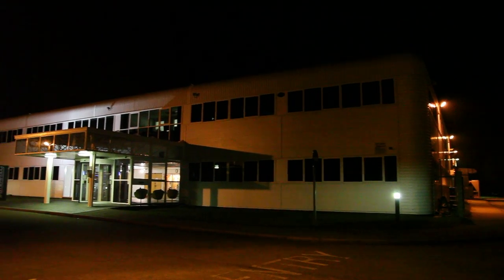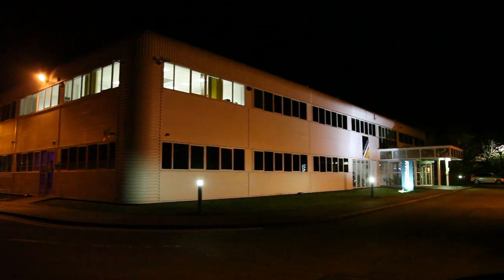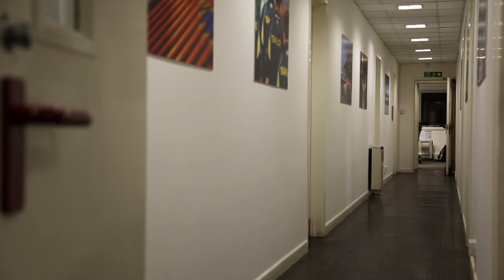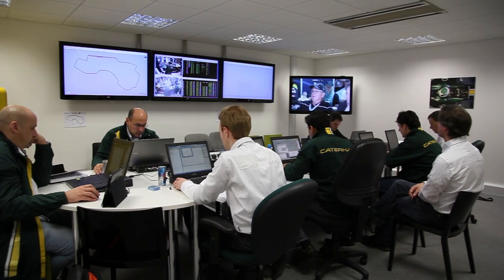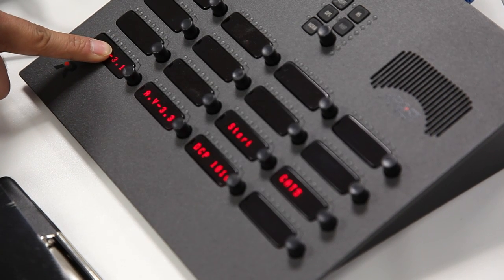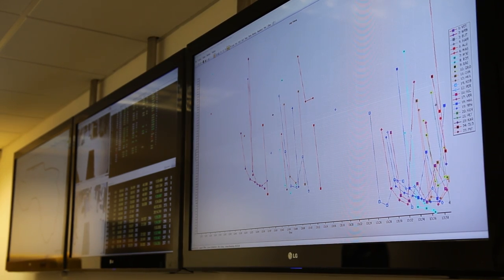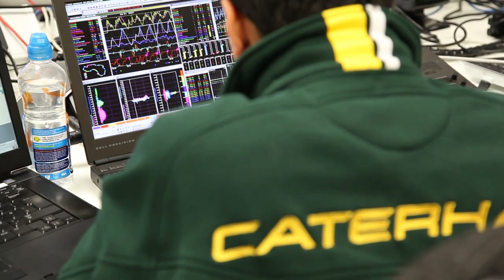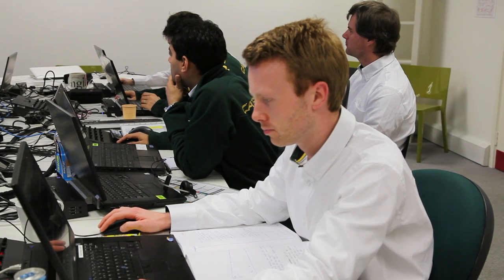Inside Mission Control of Caterham F1 Team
In Formula 1, not all the action happens on the track. In this short film, we join Head of R&D Elliot Dason-Barber back at HQ in England as he explains what goes on behind the closed doors of an F1 team's operations room during sessions on track on the other side of the world

*Soundtrack "The Smile" by The Japanese Popstars, copyright Virgin Records/Gung Ho Recordings and EMI Music Publishing.